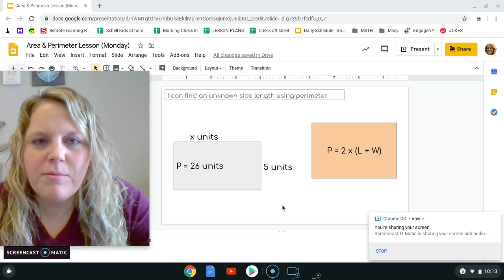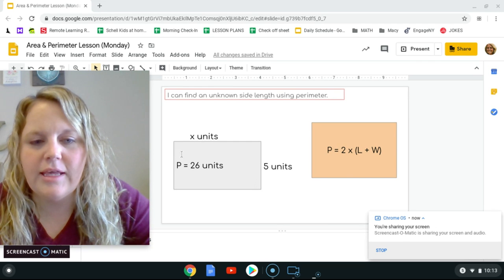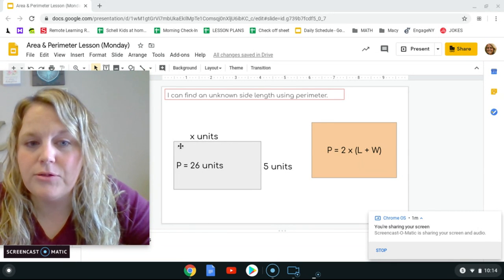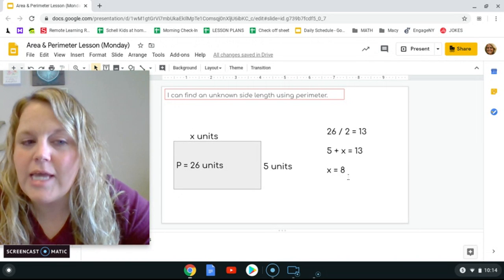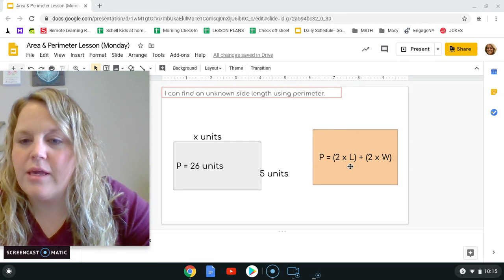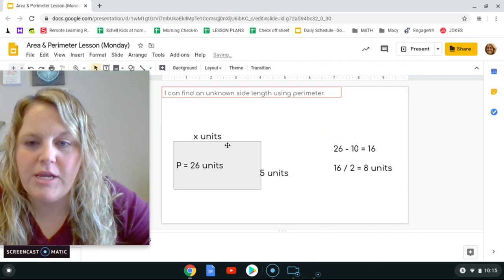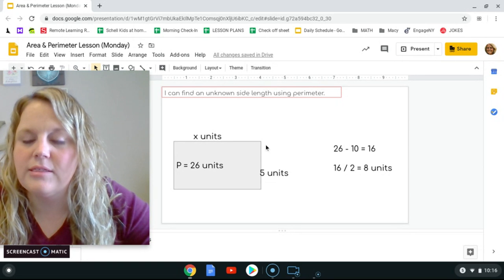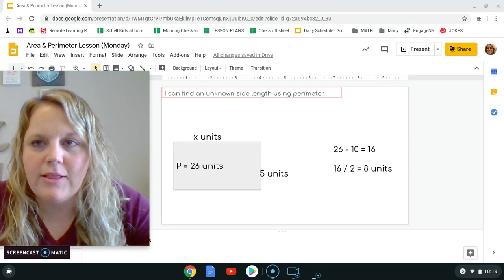Perimeter - with unknown side lengeth